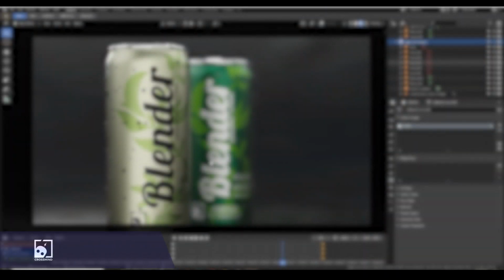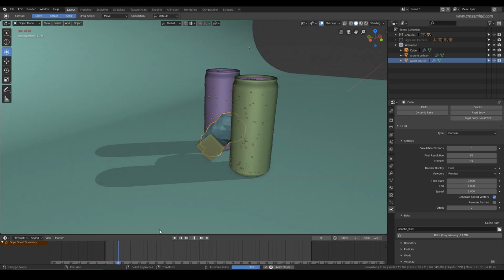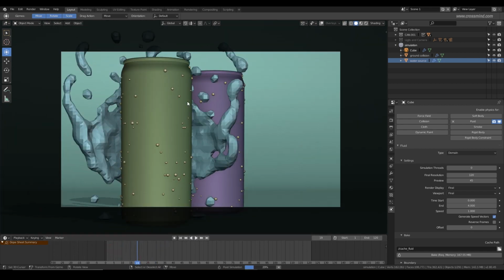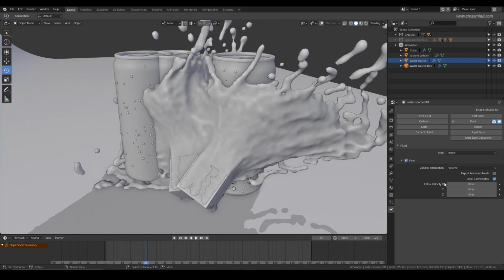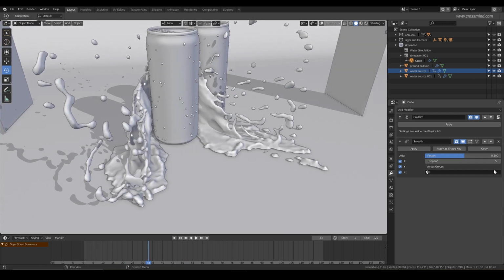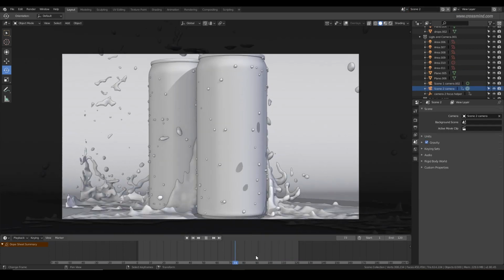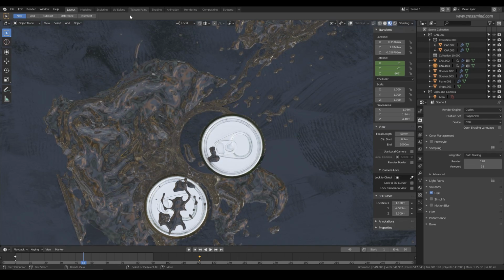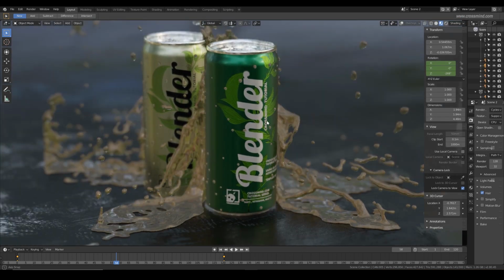Fluid Simulation - CGI for Product Advertising Using Blender 3D - Part 3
Hello Friends
This is My first lecture in a series on 3d Production using software: Blender. In this lecture, I will take you through the process of using CGI for product advertisement using Blender 3D. Starting with the project planning and then moving on to 3D production, this series gives you a guided tour of the inner workings of software: Blender, covering the basics of the interface and how to achieve the results for production using simple methods. I will discuss the basics of Modeling, Lighting Setup, Animation and Fluid Simulation.

Thank you for all the support and love, and waiting patiently.
Welcome to the new tutorial series -CGI for Product Advertising Using Blender 3D.

By downloading these files you agree with the following:
  -You will not use any of these files for commercial use.
  -You can display the artwork created with the following resources on creative or social platforms as   long as you mention and credit CrossmindStudio.
  -You will not share these files further or upload them somewhere else without permission.

Config:
Windows 10
64 GB 2400 Mhz DDR 5
SSD MVME